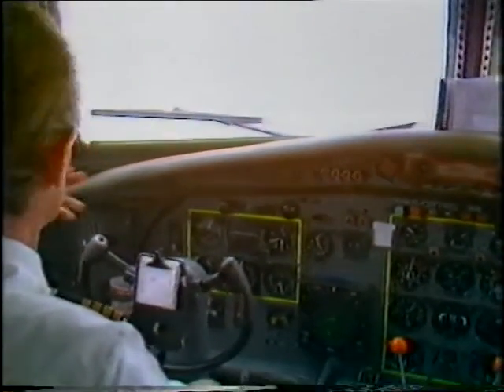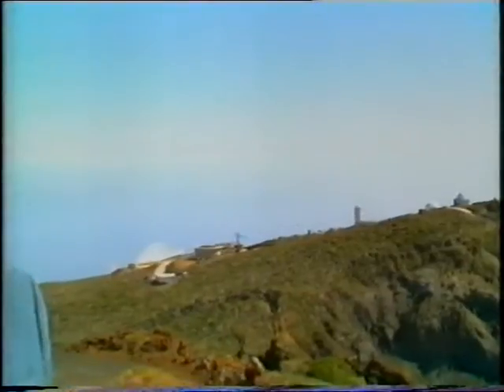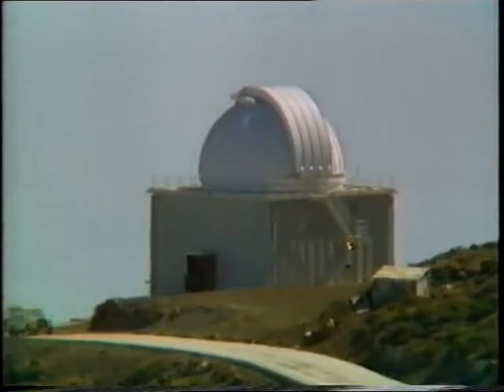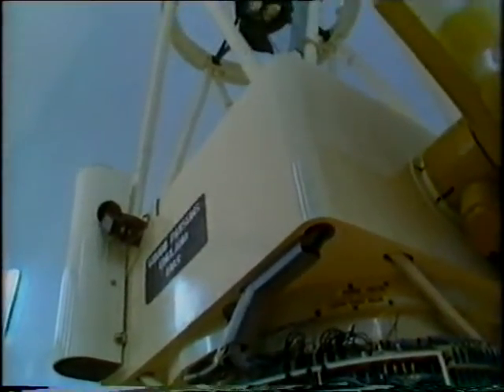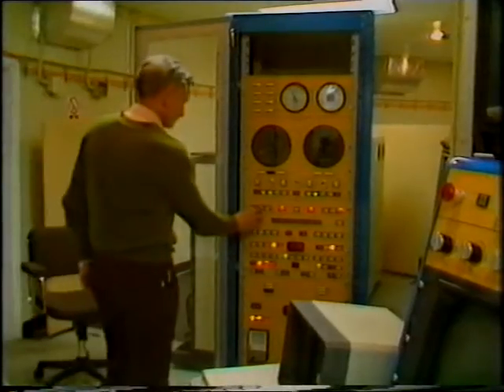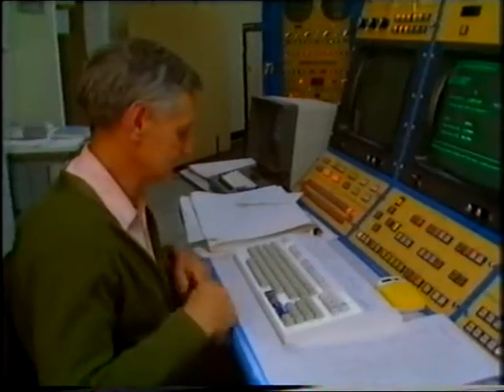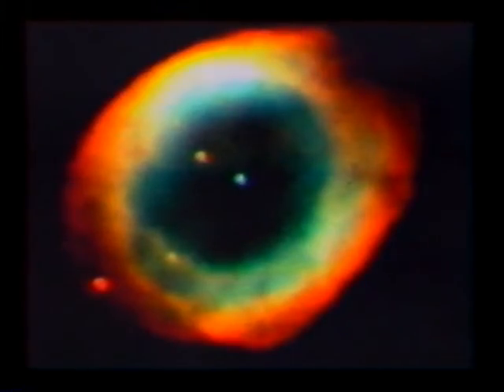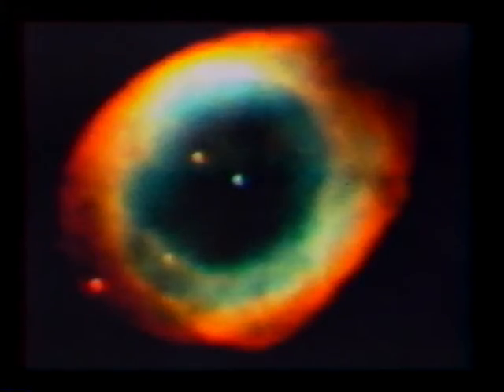A Night with the Isaac Newton Telescope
Early results with the Isaac Newton Telescope from June 1984